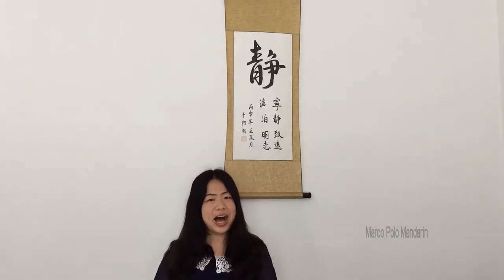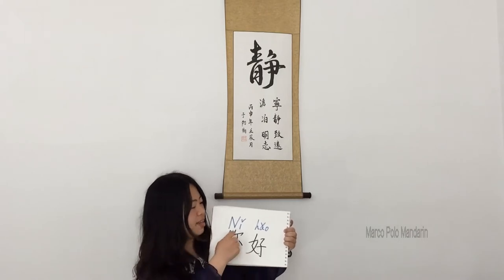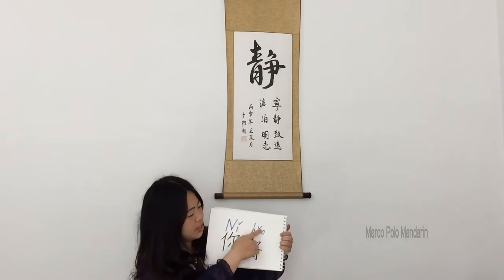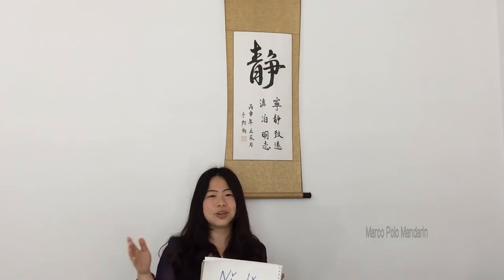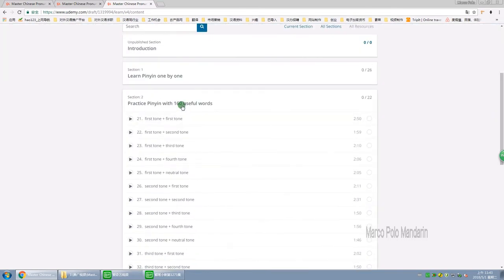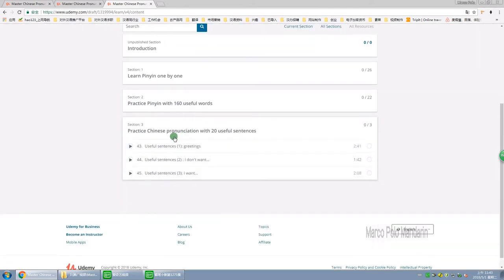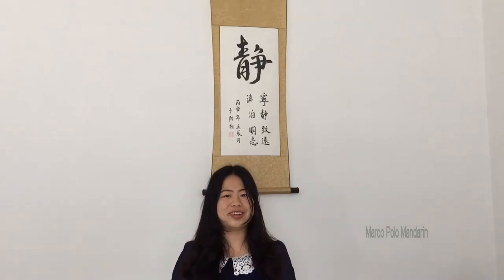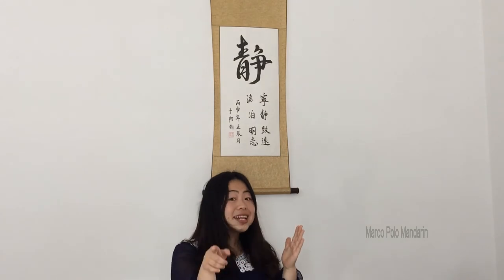Master Chinese Pronunciation pinyin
I collected all my Chinese learning material in my blog including material that I used for Youtube videos, please visit and download !